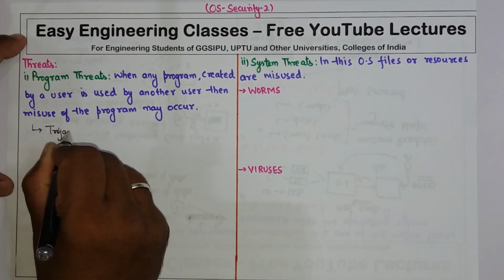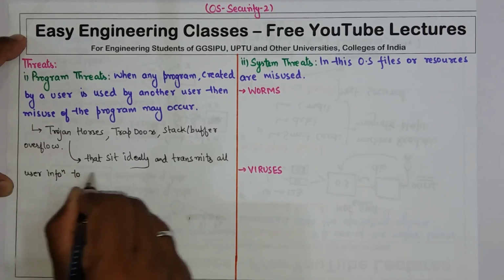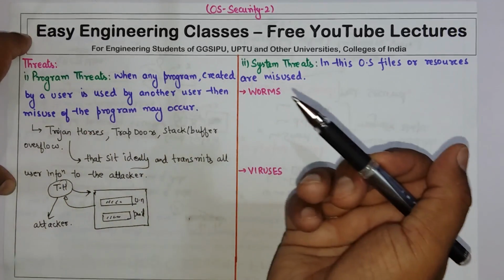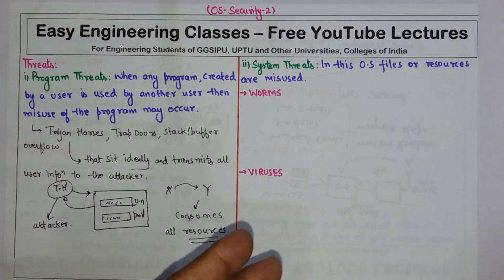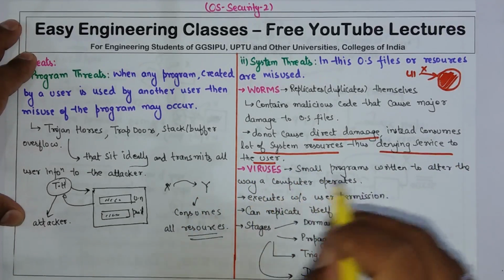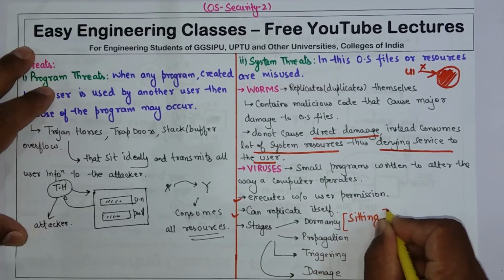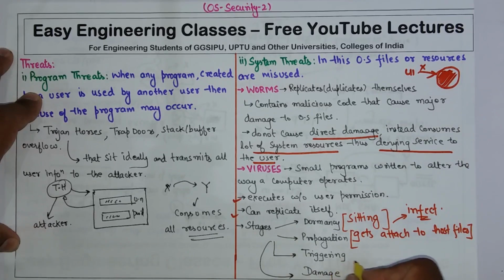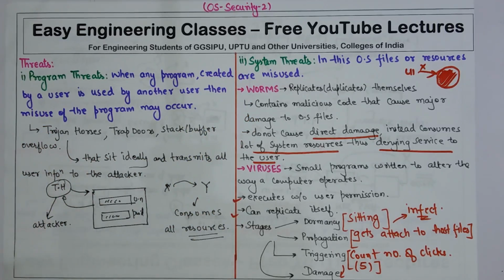L73: Program Threats (Trapdoors), System Threats (Worms, Virus) in Operating System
In this video Program Threats (Trapdoors), System Threats (Worms, Virus) in Operating System is explained. This topic is very important for College University Semester Exams and Other Competitive exams like GATE, NTA NET, NIELIT, DSSSB tgt/ pgt computer science, KVS CSE, PSUs etc"

Operating System Hindi Classes
Operating System Tutorial for Beginners in Hindi
Operating System Study Notes
Operating System Video Lectures

Links for GATE/UGCNET/ PGT/ TGT CS Previous Year Solved Questions